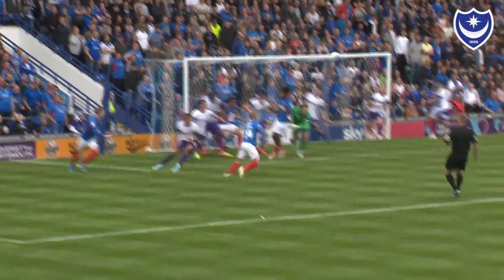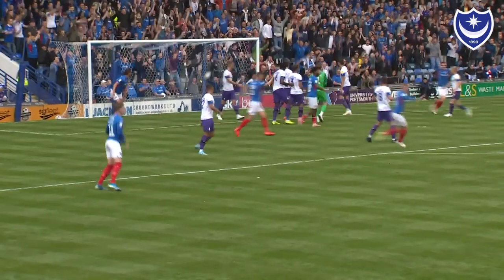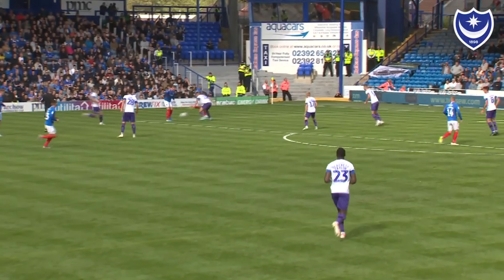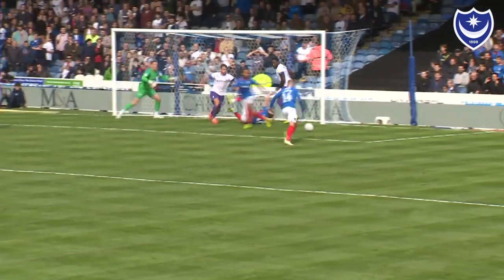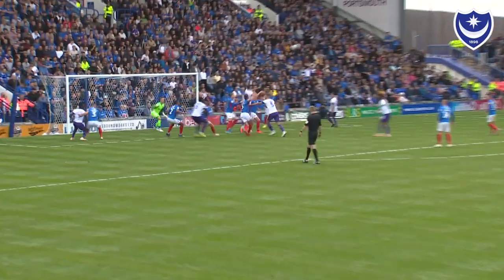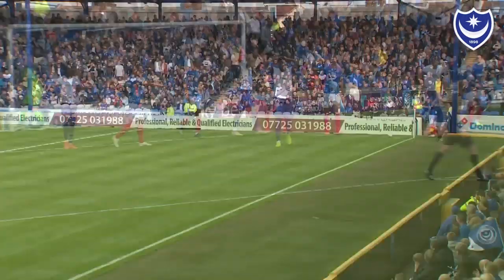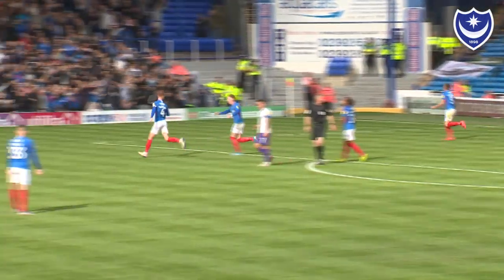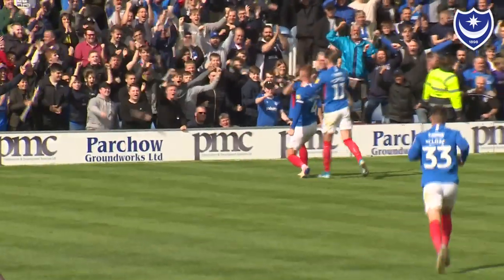Highlights: Portsmouth 2-0 Tranmere Rovers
Key moments from Pompey's 2-0 Sky Bet League One win over Tranmere Rovers at Fratton Park, with Ben Close and Tom Naylor on the scoresheet for the Blues.